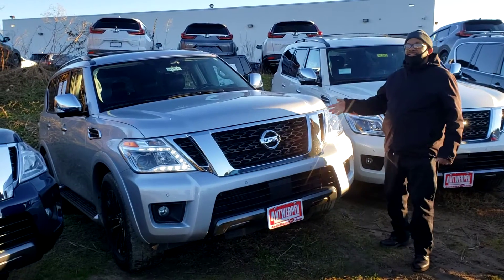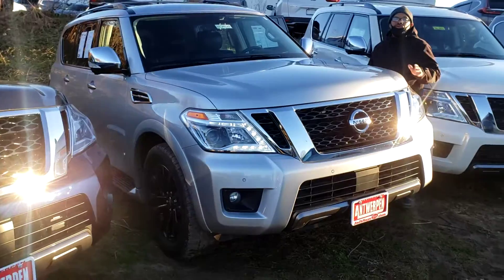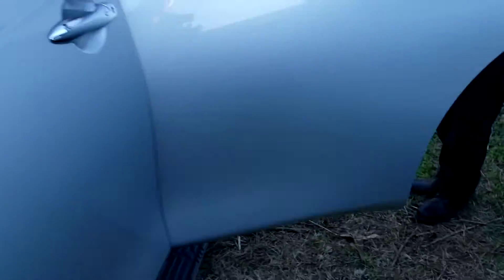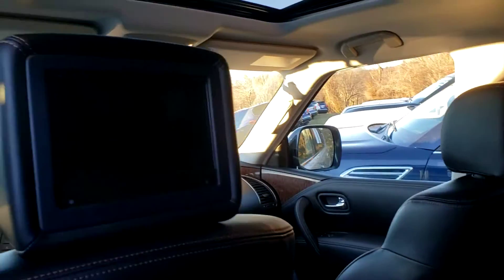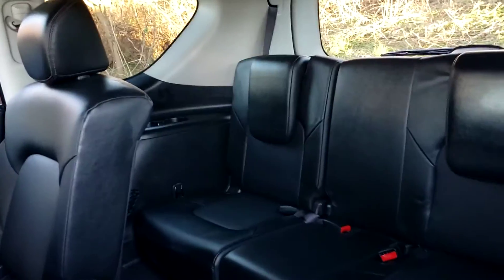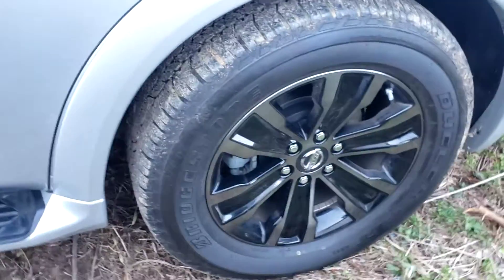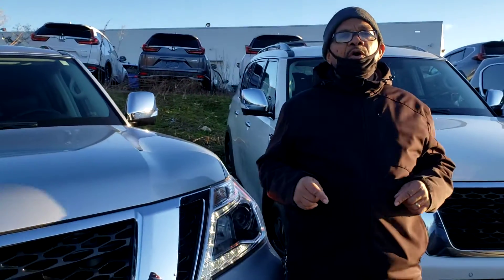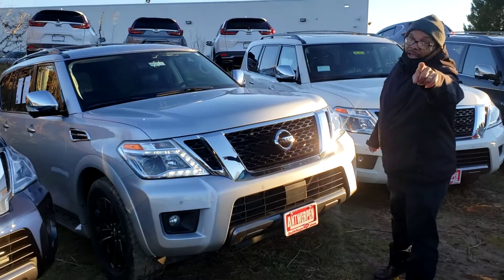2019 Nissan Armada Columbia, Ellicott City, Silver Spring, Laurel, Glen Burnie NX2496AR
Brilliant Silver Metallic Used 2019 Nissan Armada available in Clarksville, Maryland at Antwerpen Nissan Clarksville. Servicing the Ellicot City, Silver Spring, Laurel, Glen Burnie, MD area.

Antwerpen Nissan is dedicated to making your purchase experience Easy Fun and Enjoyable. We will do whatever we can to save you Time Money and Hassle. Experience the Antwerpen Advantage. 2019 Nissan Armada Platinum Silver AWD.Clean CARFAX. Recent Arrival!Awards:* 2019 KBB.com 5-Year Cost to Own Awards